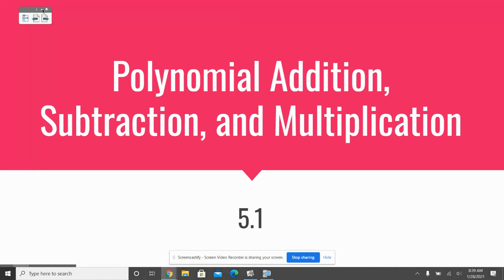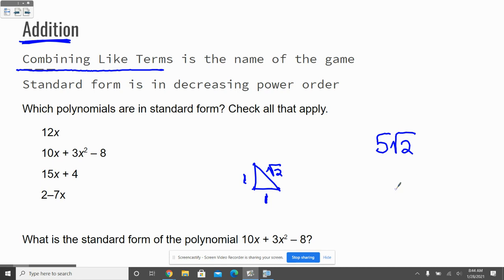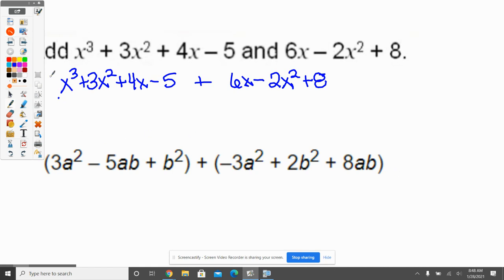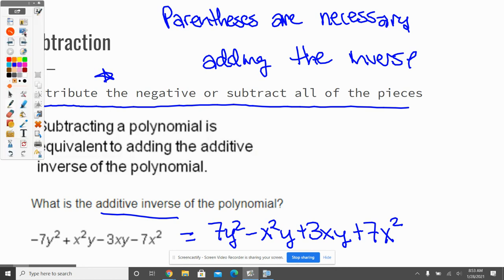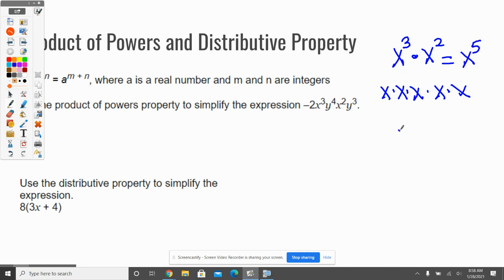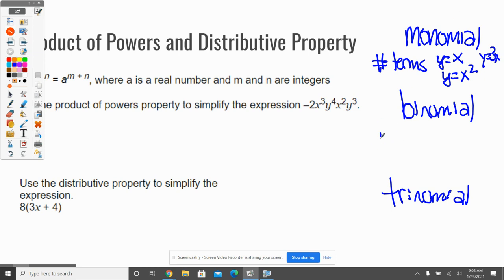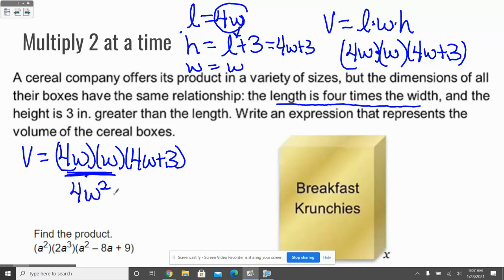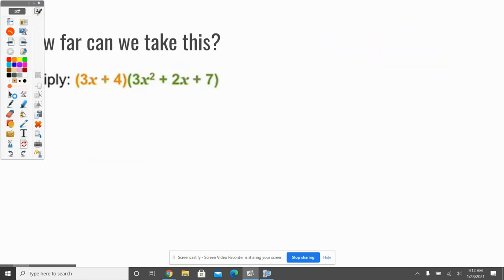Add Subtract Multiply Divide Polynomials